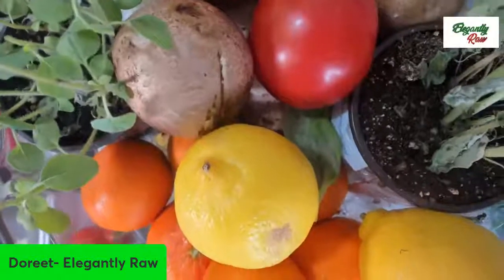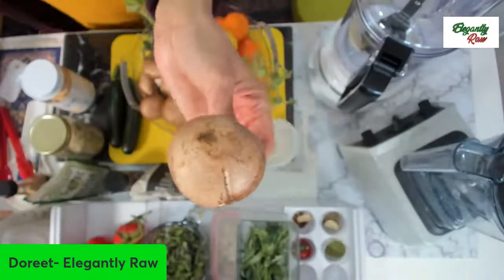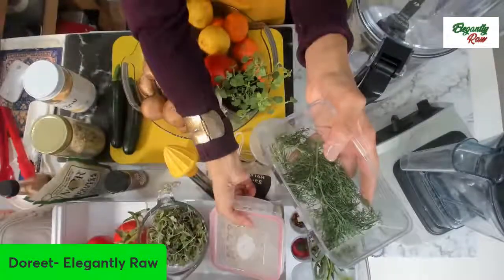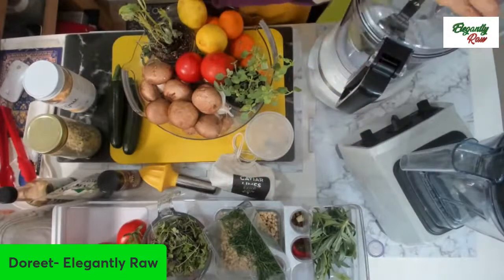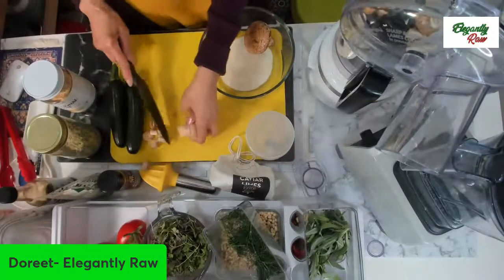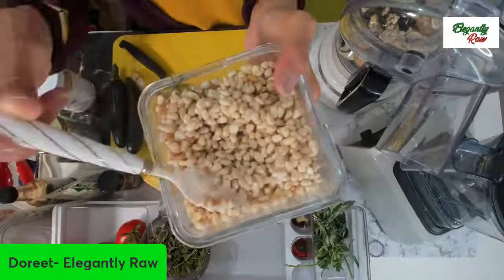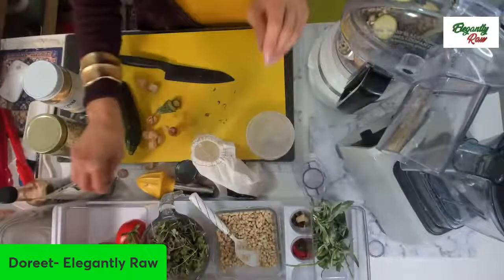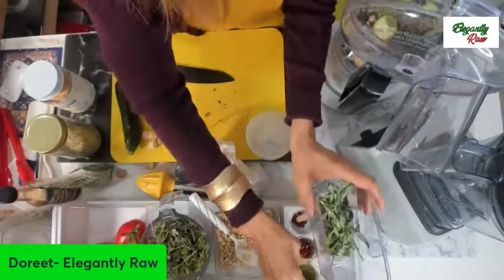Living Lasagna Recipe with Sea Moss & Moringa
Doreet shows how to make a living Lasagna with the incredibly nutritious properties of both  Sea Moss Gel and Moringa. whose anti -inflammatory properties help those with  digestive disorders, mood swings, & hormonal imbalances. In 2008 the National Institute of Health called Moringa Oleifera the “plant of the year,” acknowledging that “perhaps like no other single species, this plant has the potential to help reverse multiple major environmental problems and provide for many unmet human needs.”